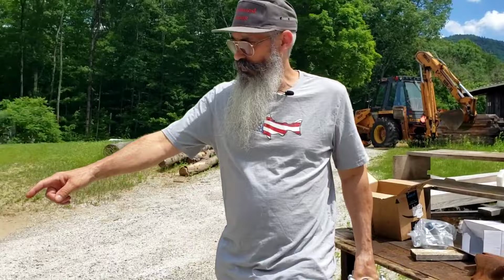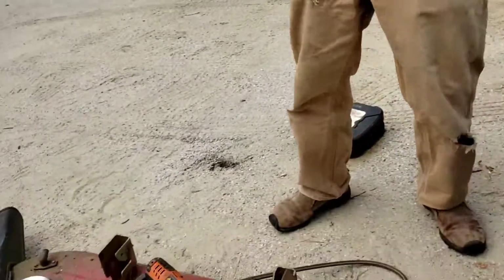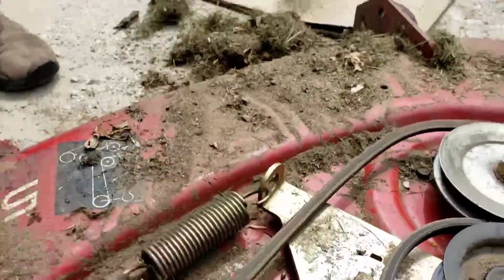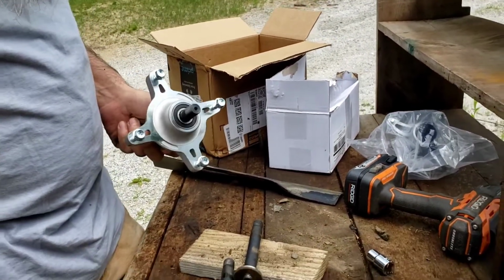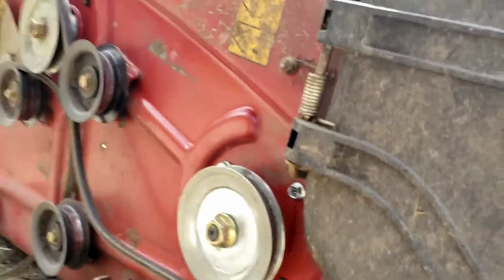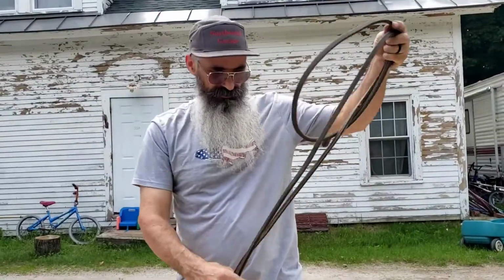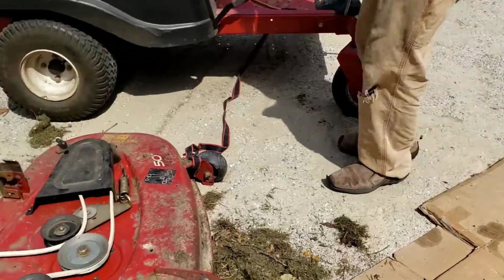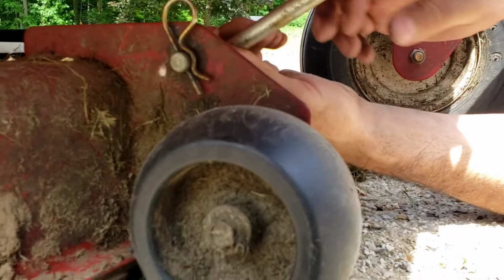TORO TIMECUTTER SS5000 Mower Deck Spindle Replacement @NorthwindGarage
Changing out the Deck Spindals on my TORO TIMECUTTER SS5000 and Deck belt replacement start to finish and back to cutting grass!